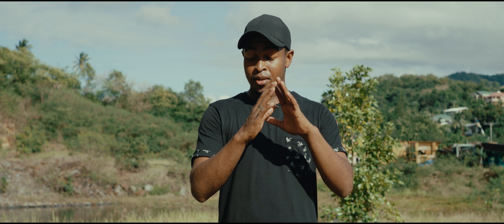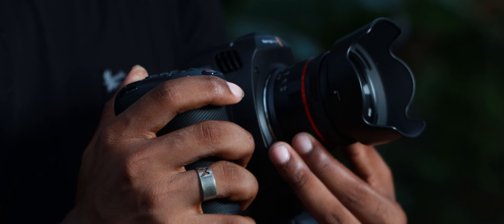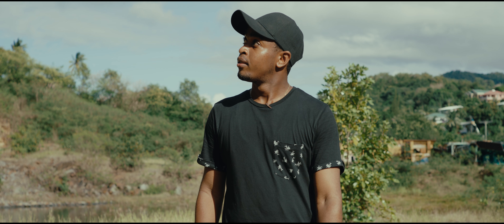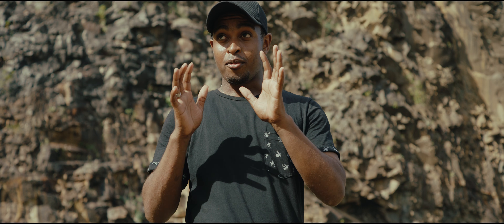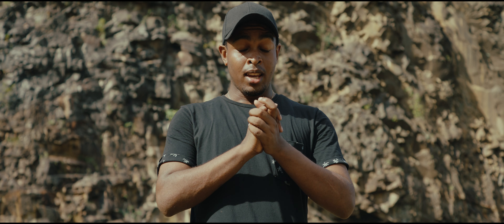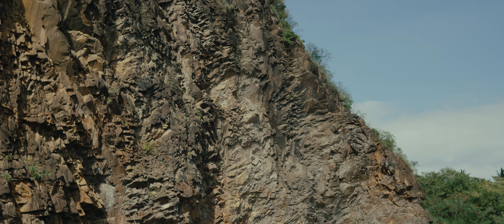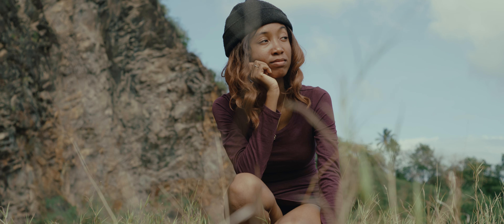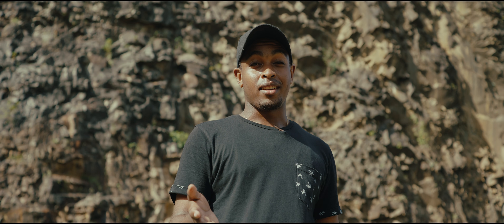KING OF BUDGET CINEMA CAMERAS? | BLACKMAGIC CINEMA CAMERA 6K FULL FRAME (BMCC6KFF) FIRST IMPRESSIONS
The Blackmagic Cinema Camera 6K Full Frame Is honestly one of my favourite cinema cameras ever!! The quality and depth that you can get out of this camera is amazing and the powerhouse of a camera this is, to me is honestly just incredible. This is not a BMCC6K FF Review as of yet, but just an initial impressions for me. I have previously used other blackmagic systems before and I have got to say, The BMCC6K is just incredible. Having just used it for a few days, I haven't been able to put the Blackmagic Cinema Camera 6k FF To it's full potential as of yet, but in the upcoming days and week I'll be doing a lot of practical tests and videos showcasing just how capable this camera is, Any difficulties or things I genuinely do not enjoy, And just how my process is using this camera. For Anyone considering getting a BMCC6K Full Frame Camera, I genuinely recommend getting your hands on one, this is honestly so far so good, and I'm in love with the system.